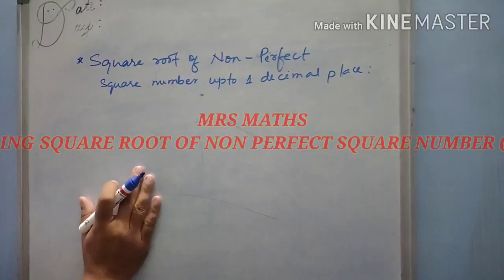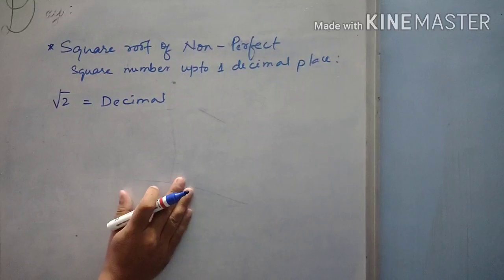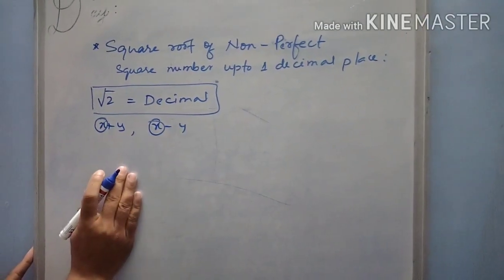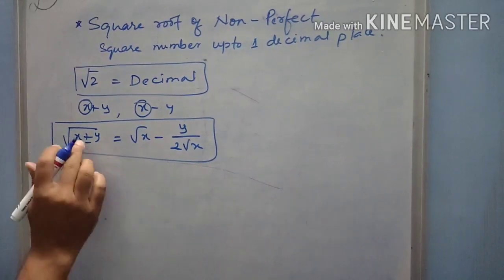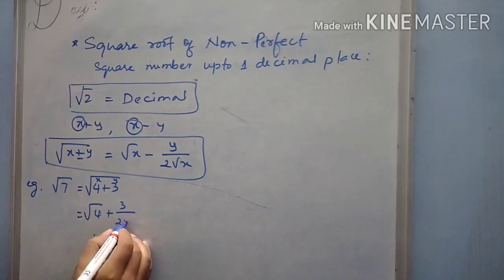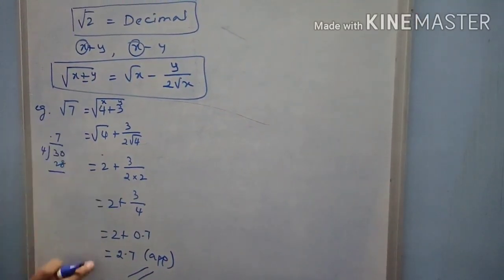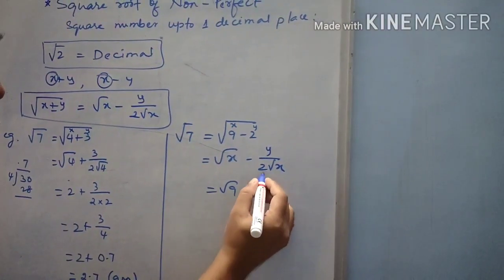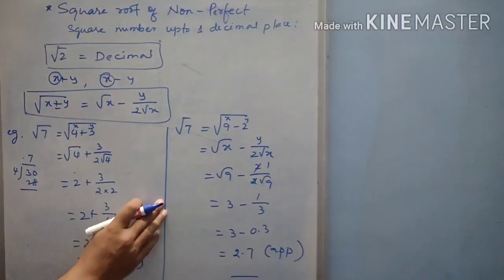Finding square root of non perfect square number upto 1 decimal place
General shortcut